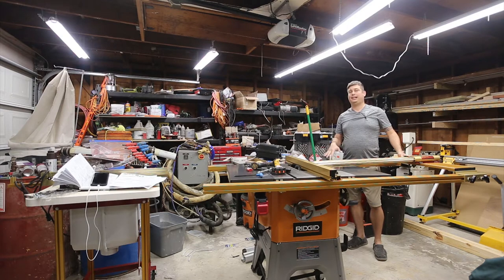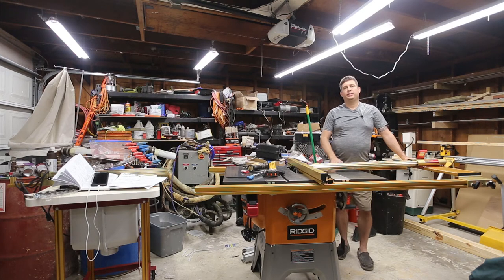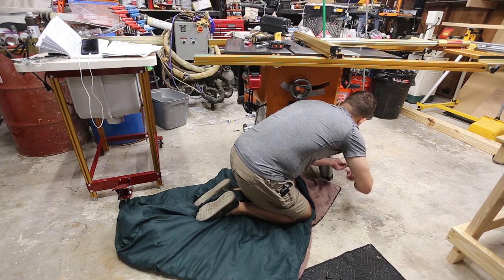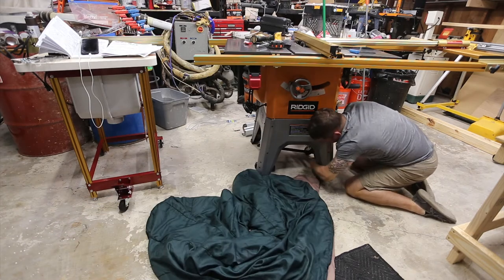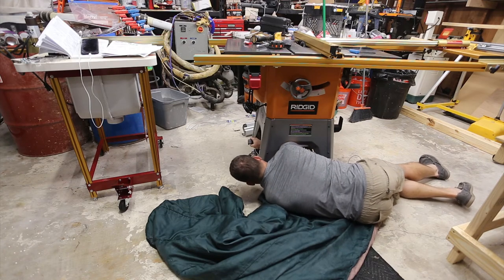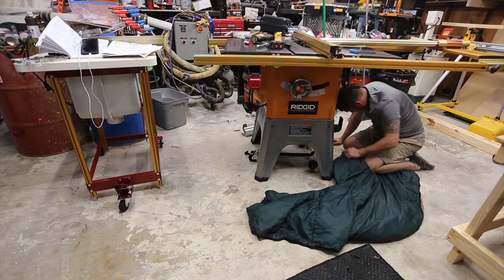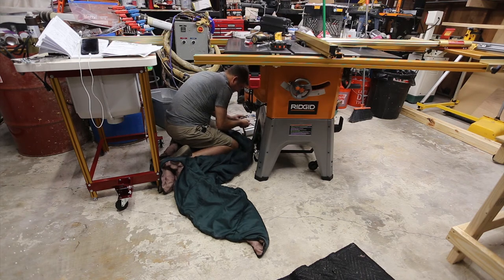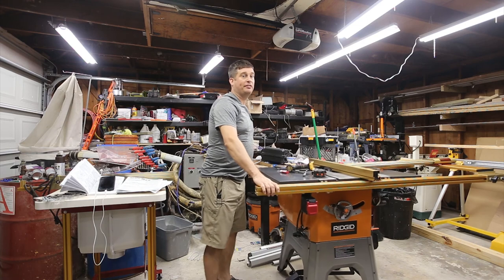How to reverse the wheels on an R4512 Ridgid Table Saw when using an Incra Fence System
When I installed the Incra Fence System on my Ridgid R4512 Table Saw I created an unstable saw.  In this video I show how to remove and reverse the wheels to create a stable saw that is easier to manage.  It solves an accessability problem for the foot pedal as well.